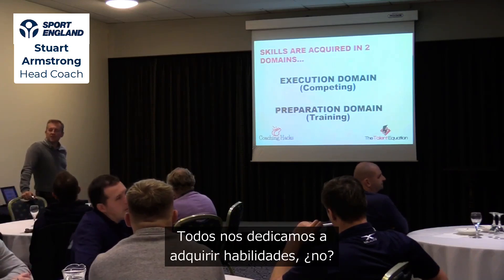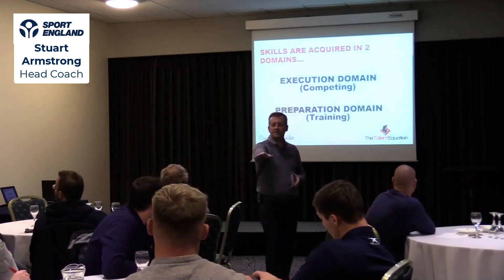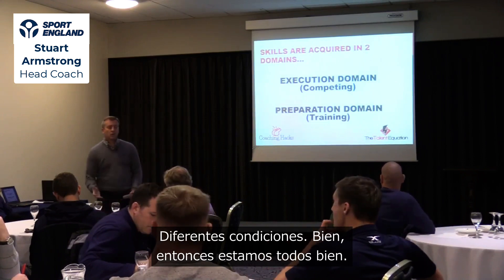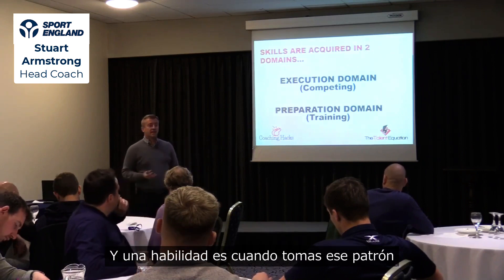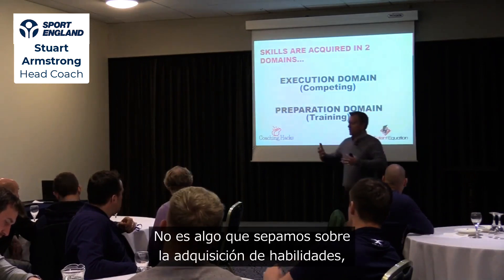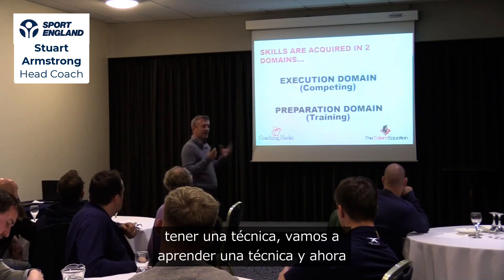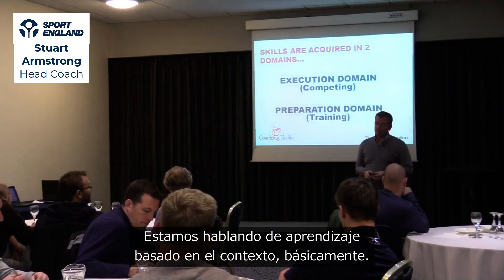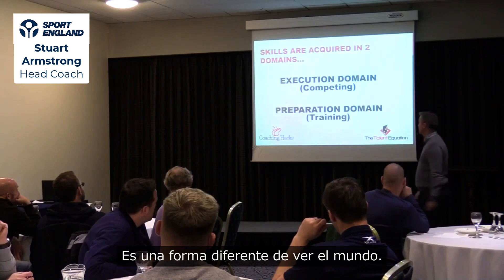Stuart Armstrong - qué es la habilidad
Stuart Armstrong de en una gran charla en Leeds sobre el feedback, extraemos una gran concepto sobre las habilidades